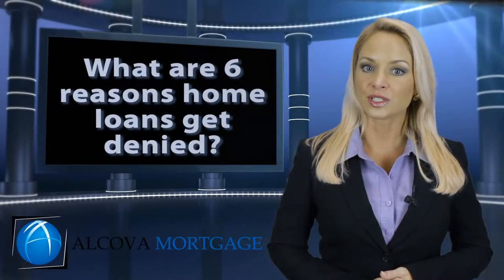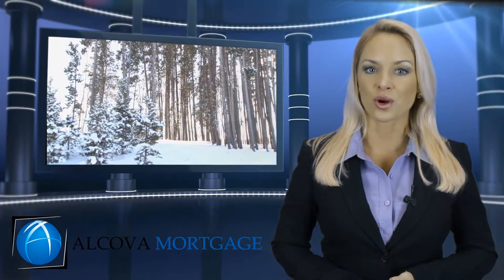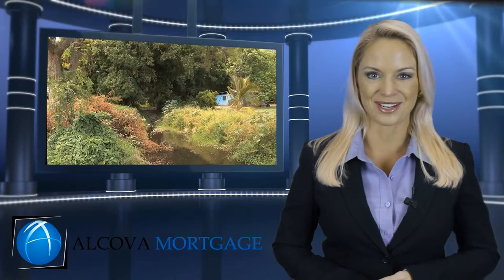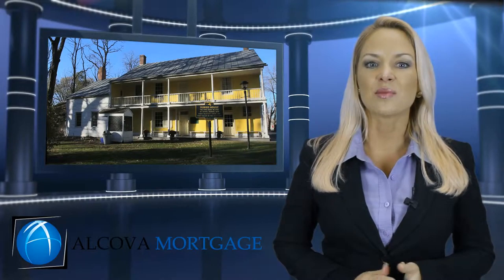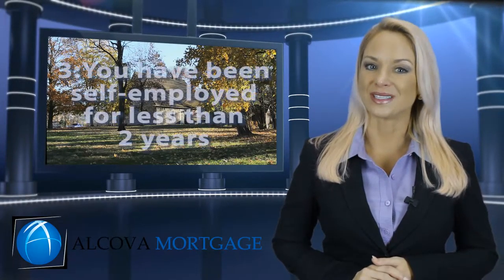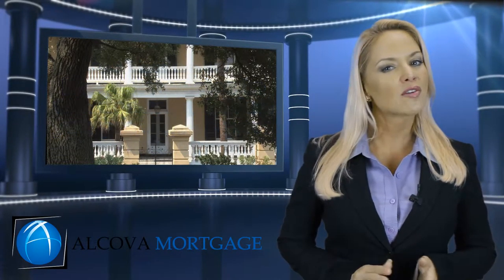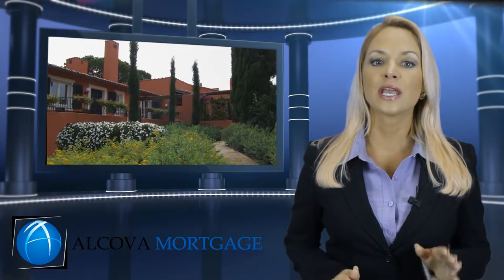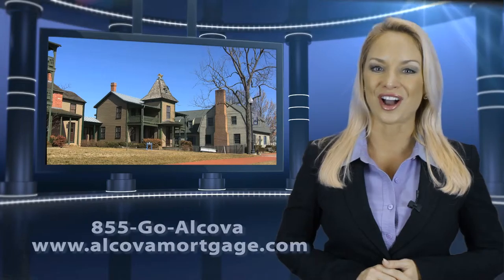Michigan Video Production Company, Birmingham, Royal Oak, Detroit, Novi, macomb, Oakland, Troy